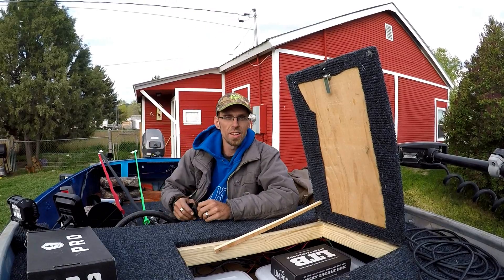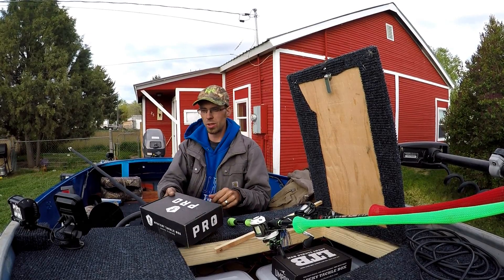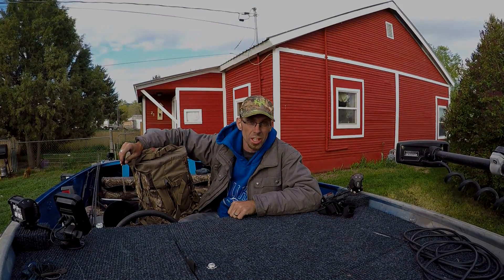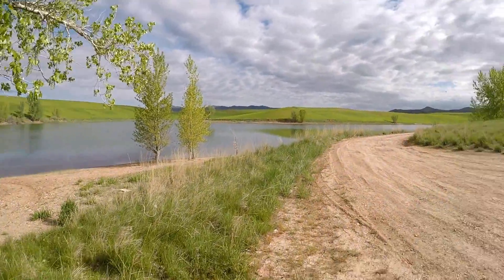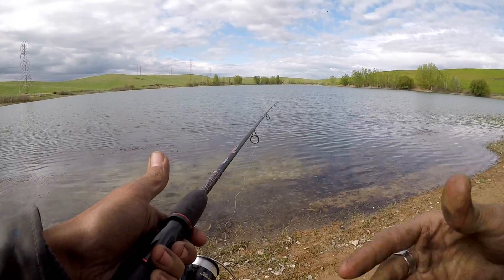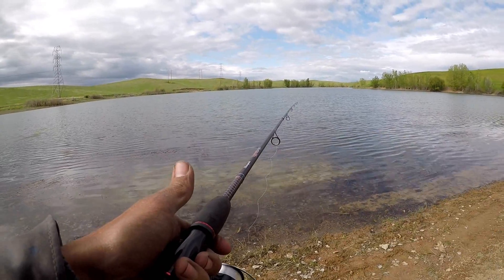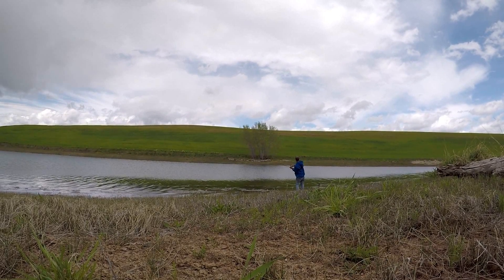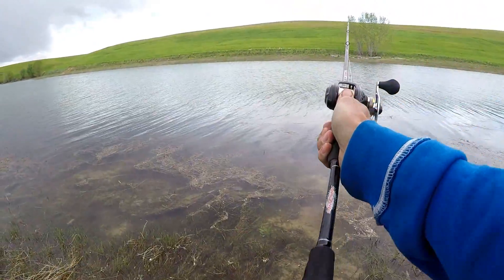Found A New Fishing Pole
Well I had to get out and get a quick trip in before we got hit by this cold front, wasnt the best video but still being out fishing beats any day at work! hope you guys enjoyed the video, and stay tuned for many more adventures. and as always dont forget to smash that thumbs up button and subscribe for more content!